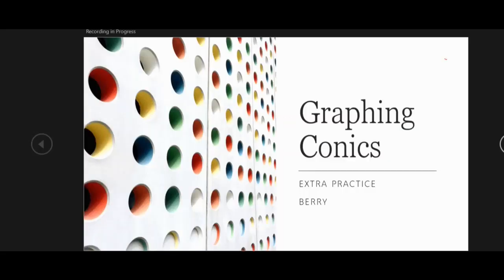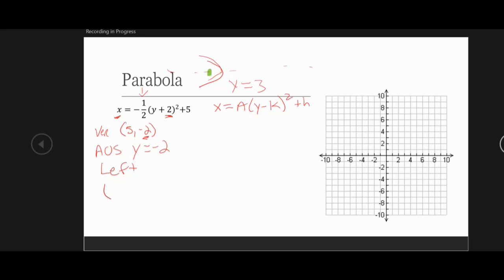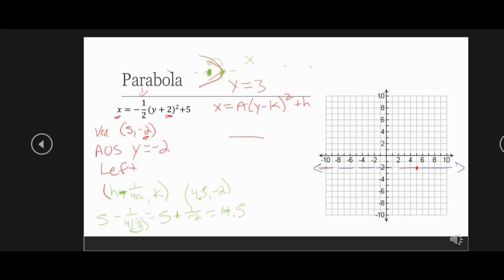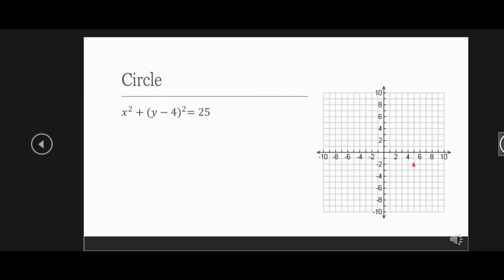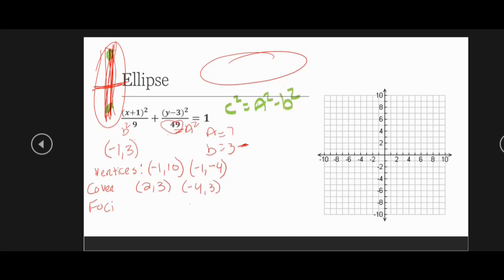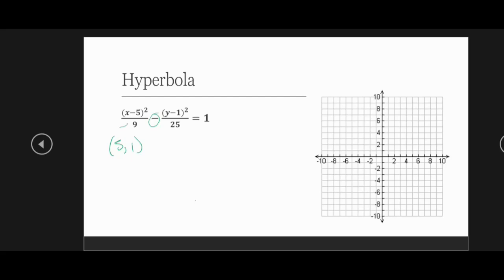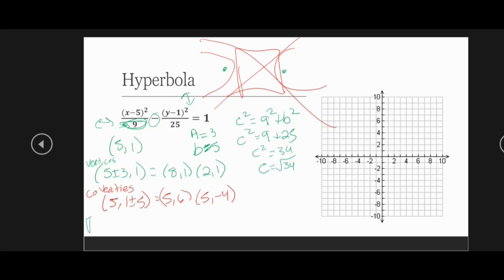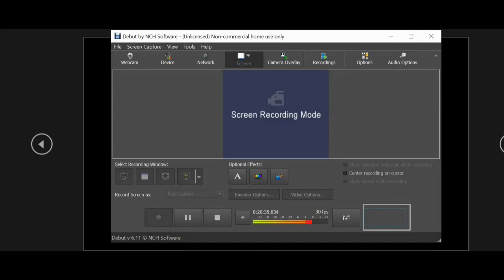Extra Conics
A few extra Videos with graphs